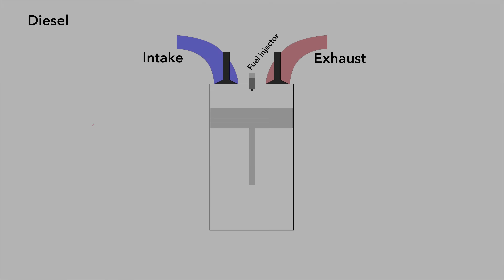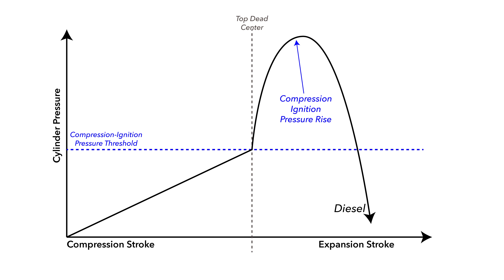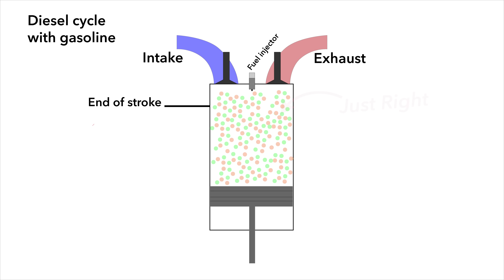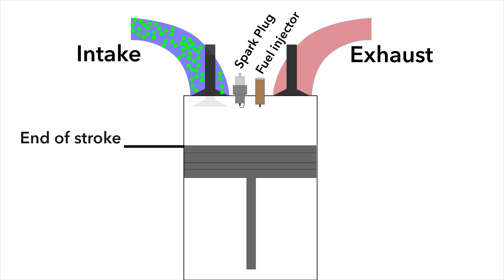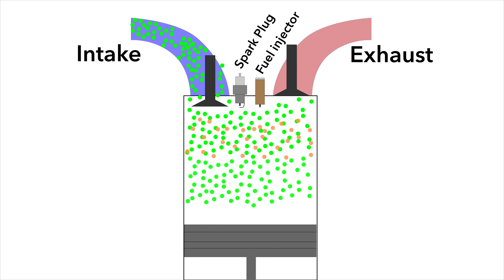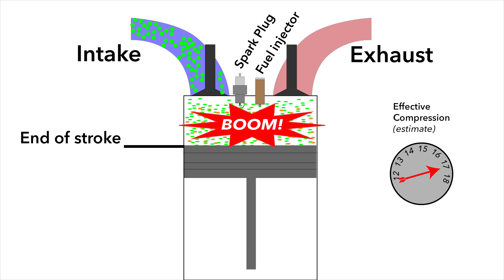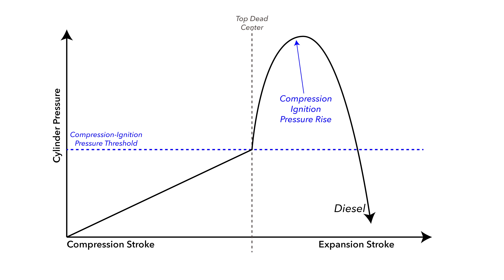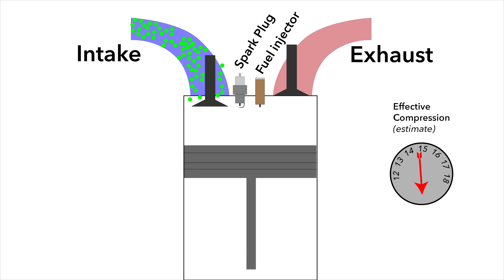Skyactiv-X: Mazda's Revolutionary Engine Explained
Compression ignition in a gasoline engine has been seen as the holy grail of engine technology by many engineers and for 2019 Mazda has finally made it a reality. While some may say that SPCCI (Spark Controlled Compression Ignition) isn't true compression ignition I disagree. Mazda's engineers took a pragmatic approach to the issues surrounding compression ignition and instead of fighting the spark plug, they embraced it to solve the issues other companies encountered when trying to make this work. If all goes to plan this engine will be found under the hood of a Mazda you can actually buy next year.